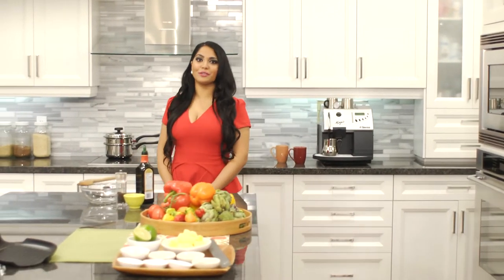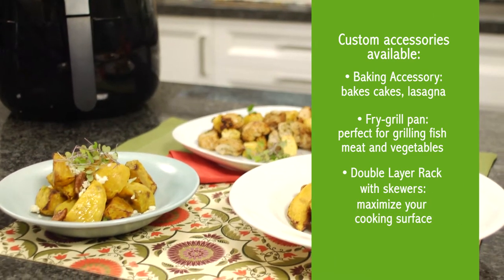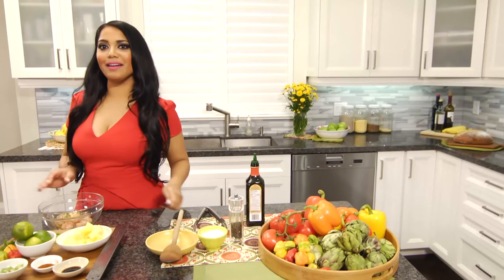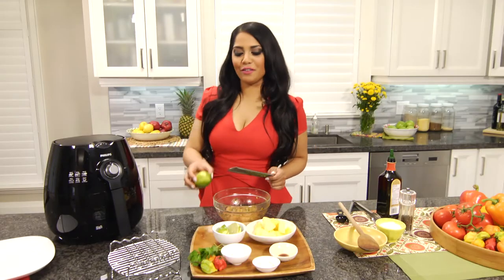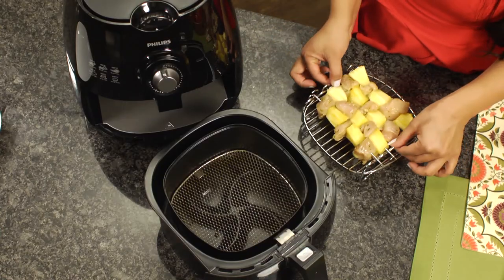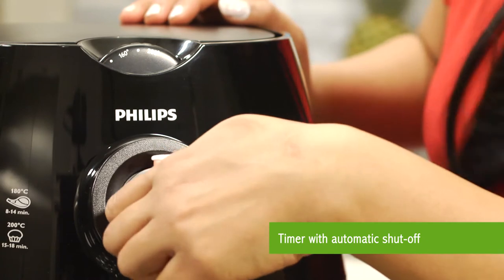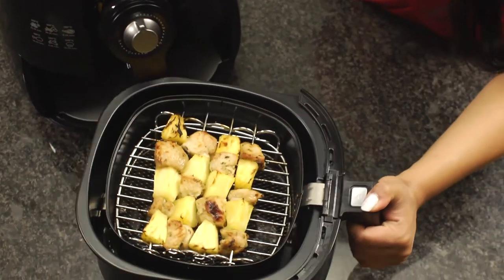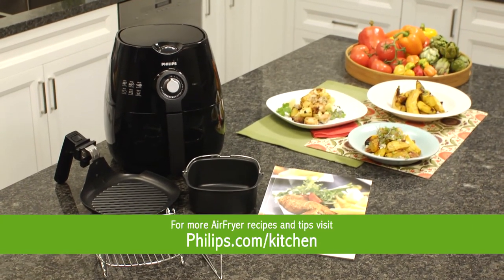Healthy Family Recipes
Cooking without fat – easy and healthy recipes for your busy family.